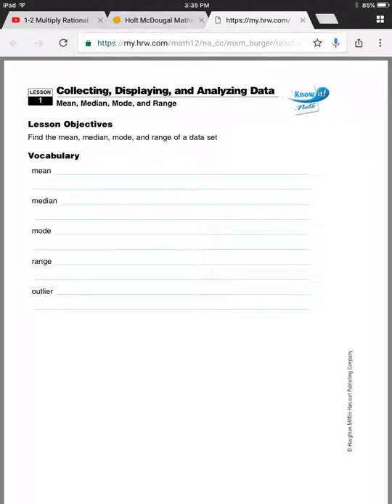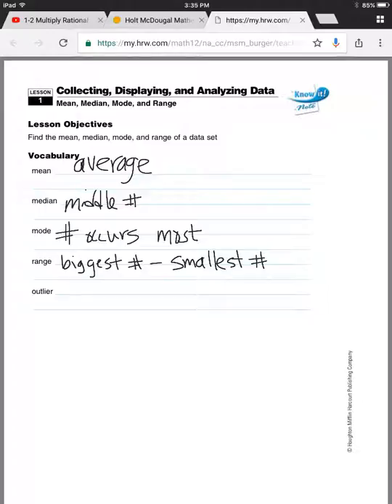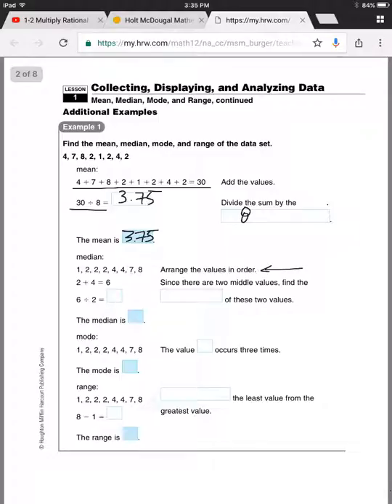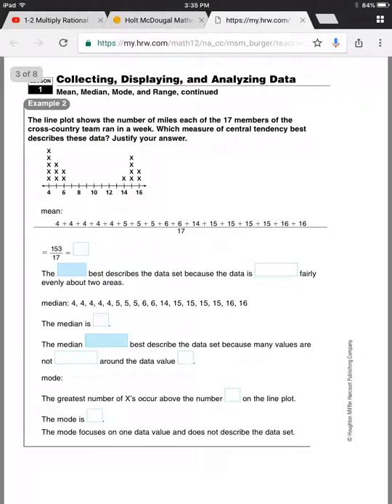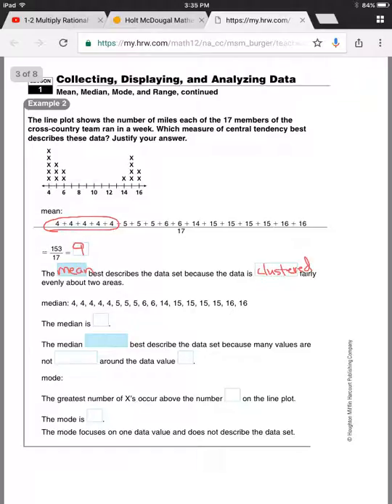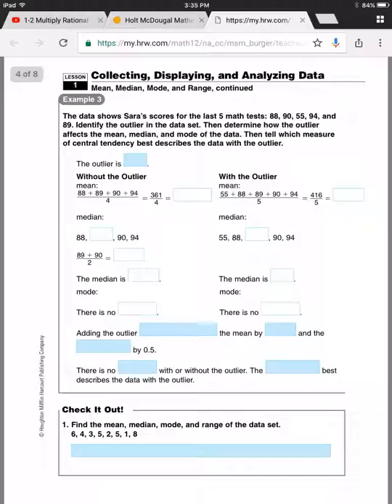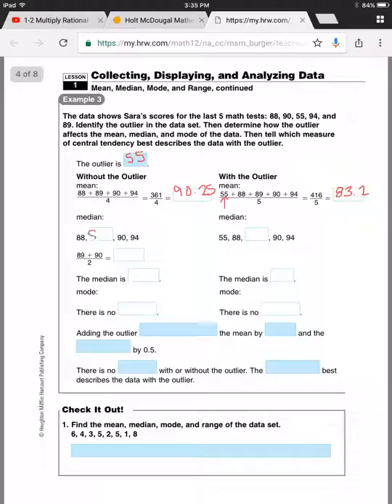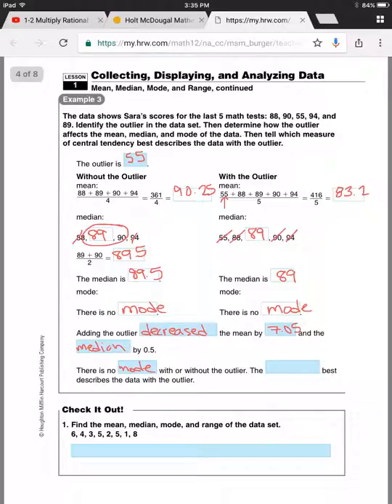7-1 Mean, Median, Mode and Range